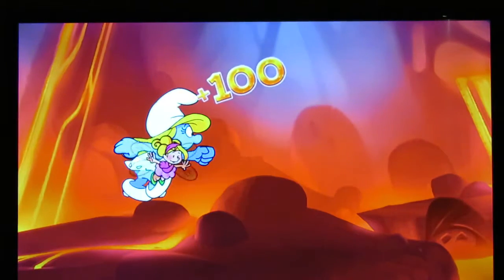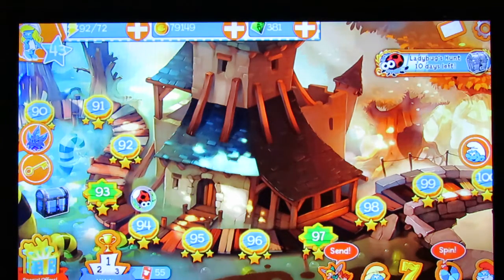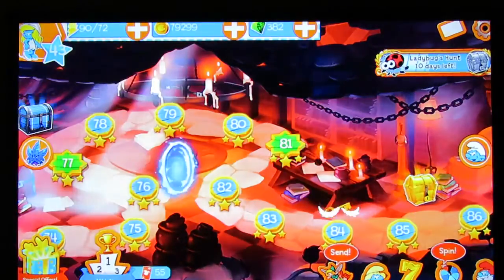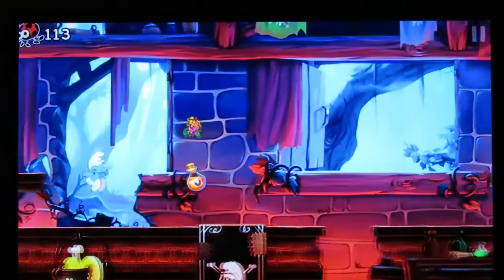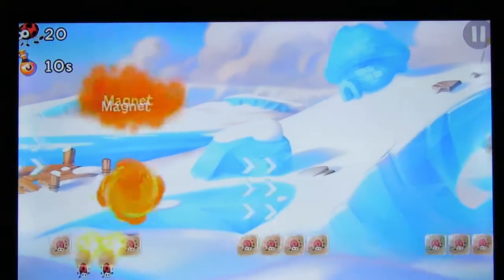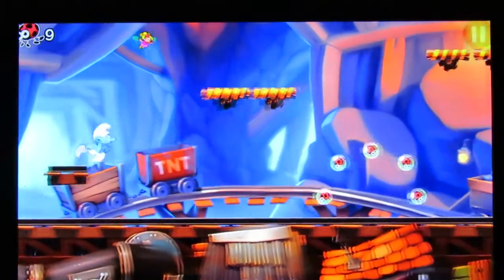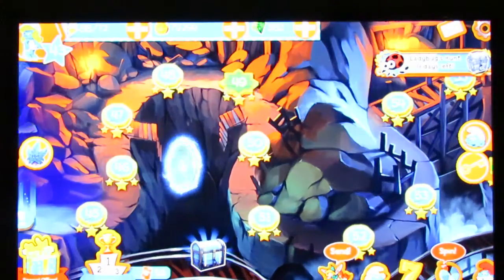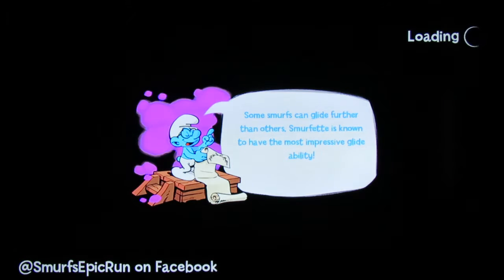Smurfs Epic Run S2 ep. 4 - Ladybug Event pt. 2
The Ladybug Event continues and even more things are learned during the Ladybug event. Sweet rewards await those who collect enough of the buggers, so good luck to everyone.